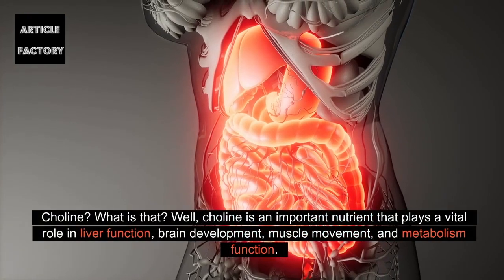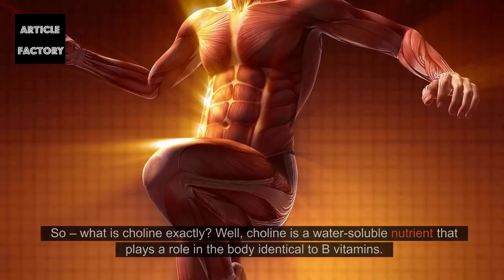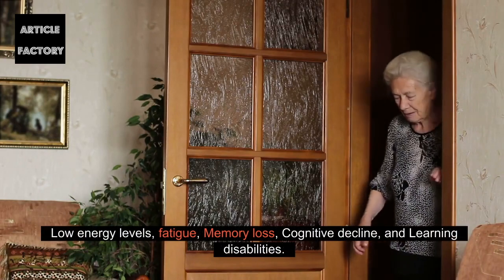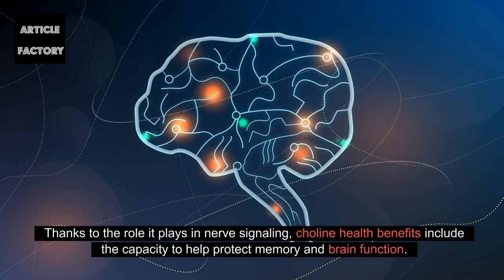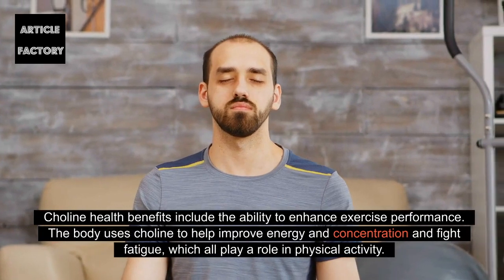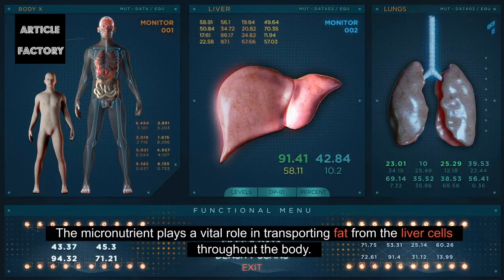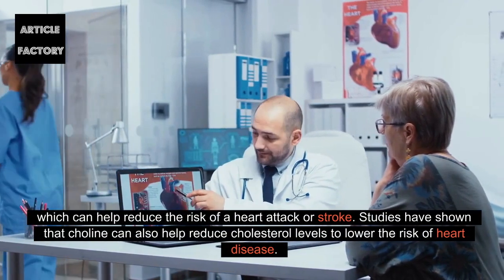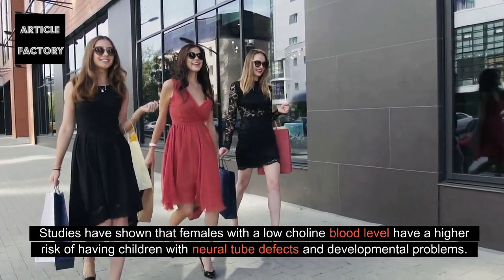Choline Is Very Important For a Healthy Liver Function And Brain!